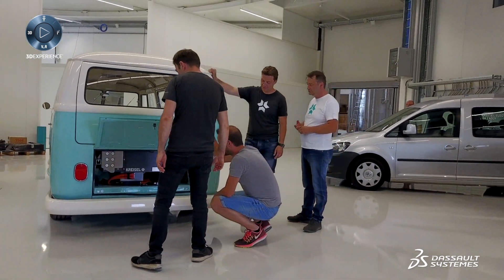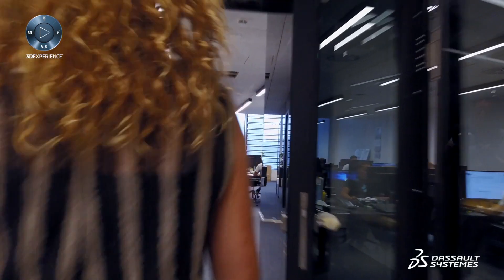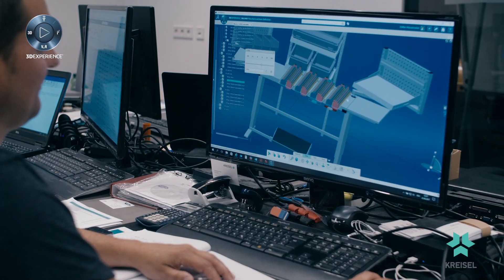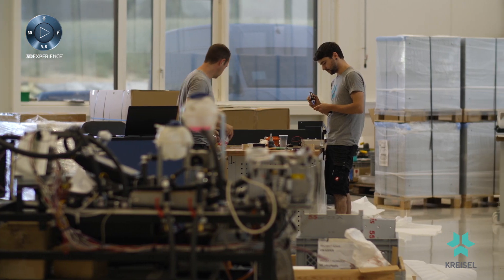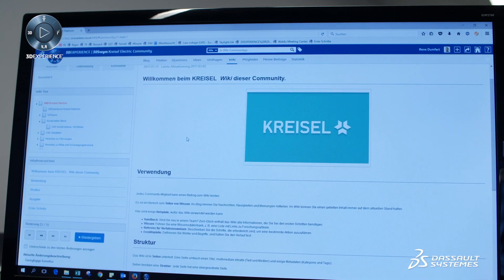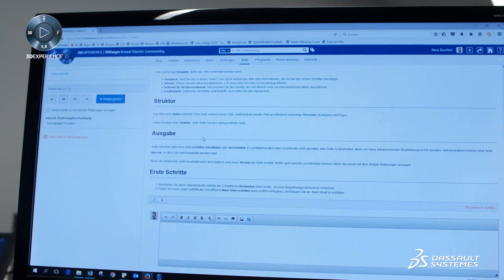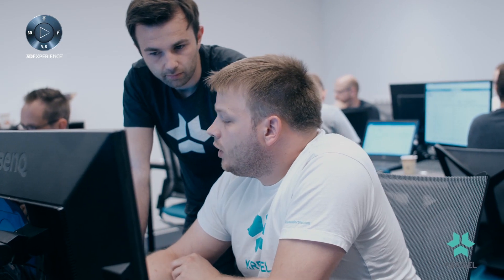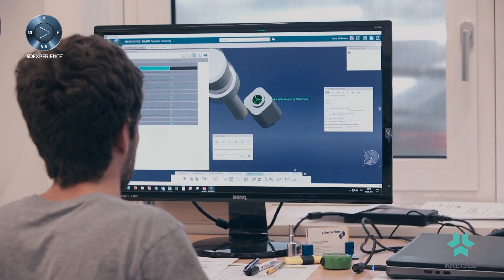Kreisel Electric - Employee profits from the use of 3DEXPERIENCE - Dassault Systèmes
Kreisel Electric - Employee profits from the use of 3DEXPERIENCE - Dassault Systèmes. See how each employee profits from the use of 3DEXPERIENCE.